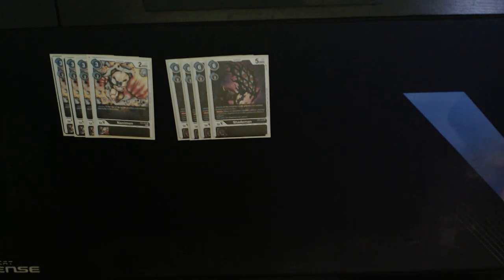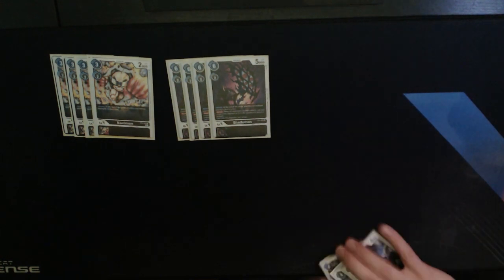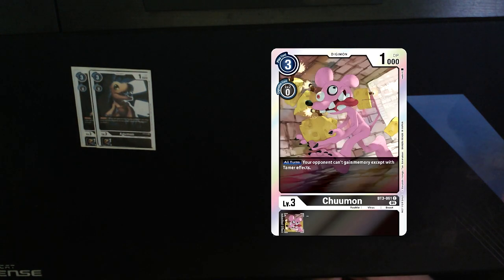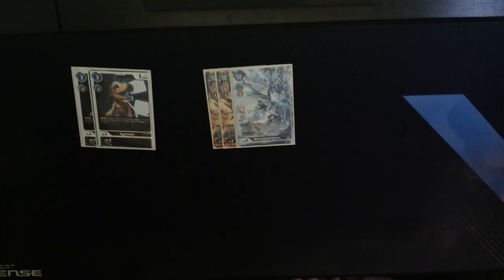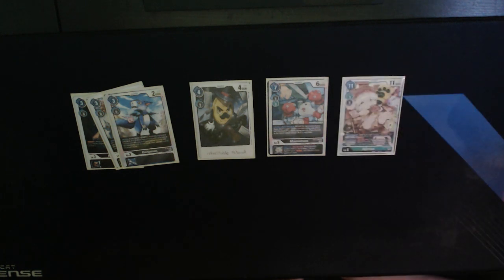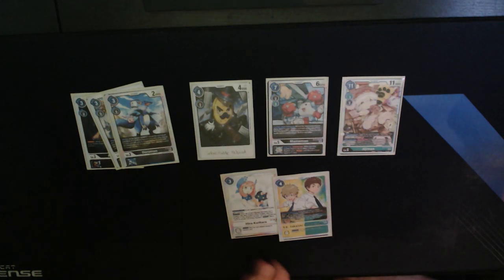EX4 Jijimon Deck Profile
Hello tamers,
Welcome back to another profile by Team Death Slinger. Today's decklist is a wacky Jijimon security gatcha deck. A friend of mine asked for a Quartzmon toolbox deck, and happened to be a huge Jijimon fan as well. After having no luck with green I decided to switch to a black base and got this funky little machine. Having reusable security effects and bodies is definitely an unexpectedly fun way to play digimon. Give it a try and let me know what you think!

Find the decklist attached below!

Decklist:
4 Jijimon                      BT11-056
4 Mamemon                      BT11-068
2 Quartzmon                    BT12-057
3 Ganemon                      BT12-061
4 Tactical Retreat!!            BT4-105
4 Shademon                      BT5-065
4 Pagumon                       BT6-005
4 Chikurimon                    BT6-056
4 Nanimon                       BT6-058
1 Reinforce Memory Boost!       BT6-100
4 T.K. Takaishi & Izzy Izumi    BT9-087
2 Volcanicdramon                EX3-012
3 Jazarichmon                   EX3-052
1 Metallicdramon                EX3-053
2 Hina Kurihara                 EX3-065
2 Henry Wong & Shu-Chong Wong   EX4-063
4 Dorumon                         P-070
2 Agumon                         ST5-03